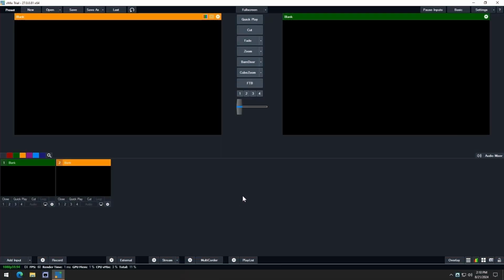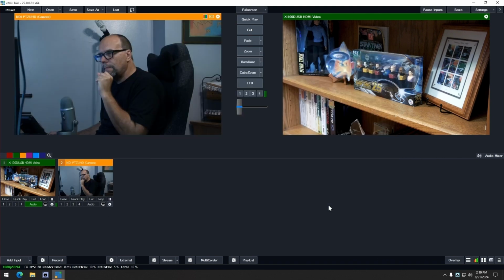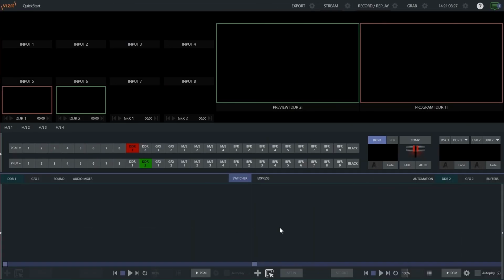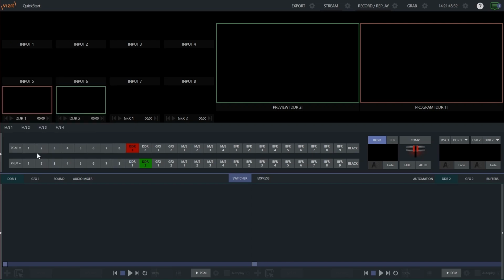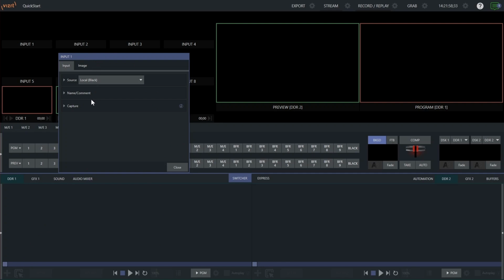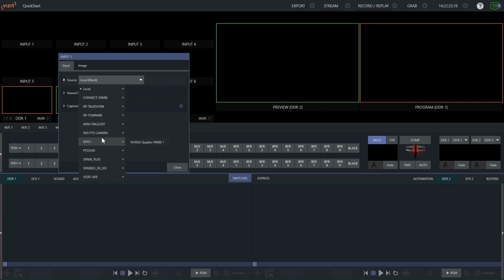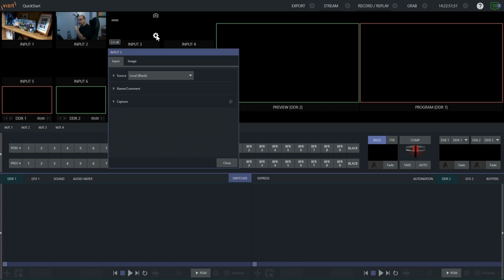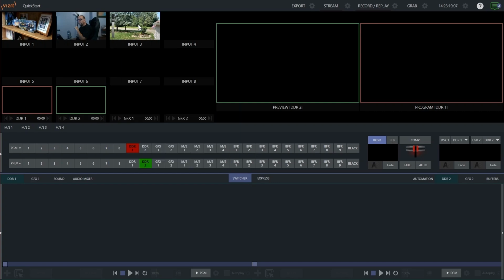TriCaster | 快速上手指南02：給 vMix 用戶的直播輸入設置